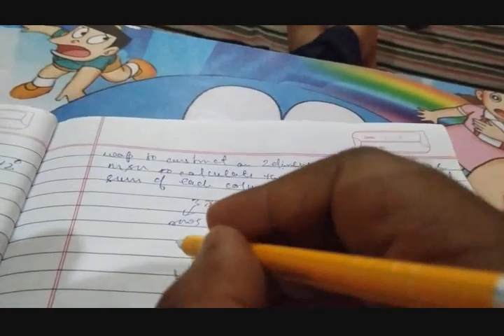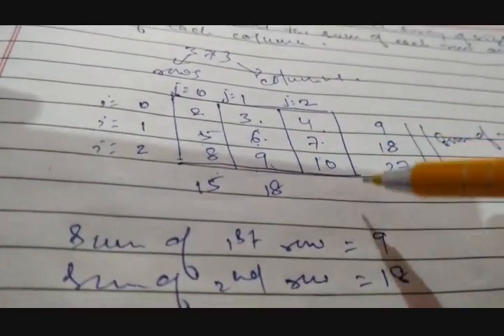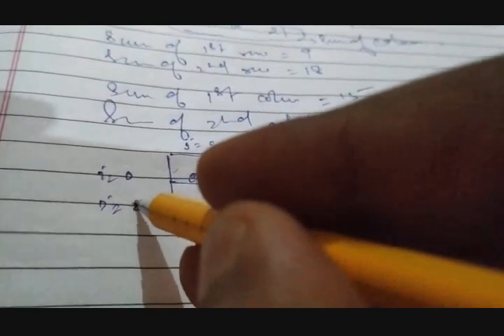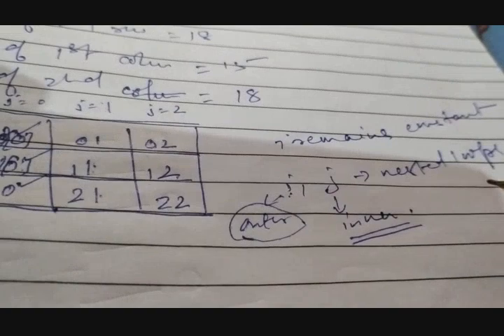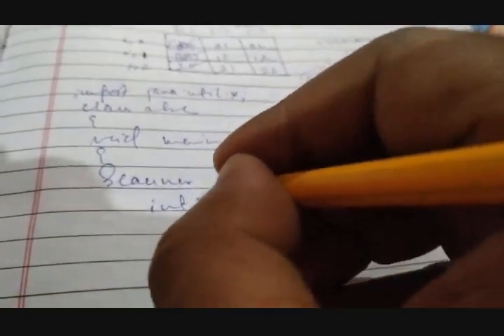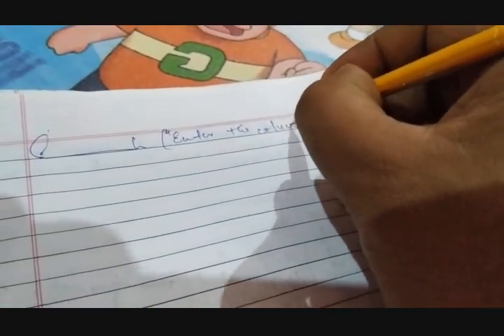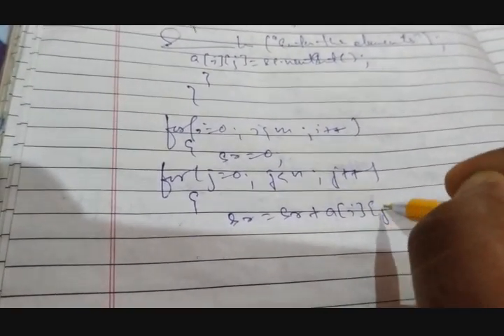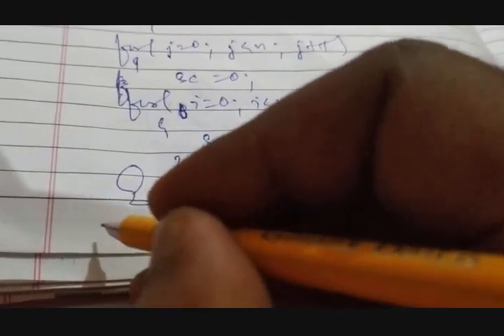Double Dimension continue.. 3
Sum of row and column